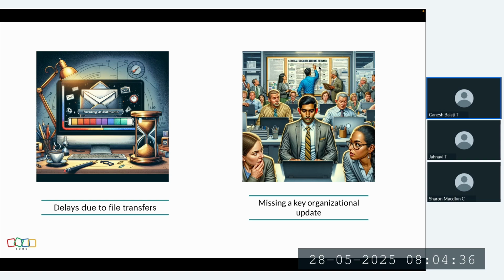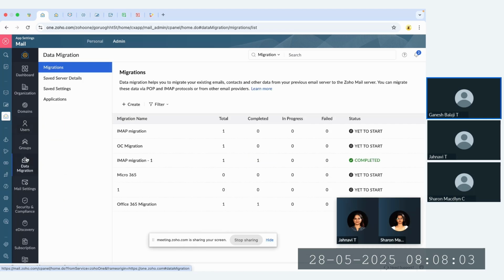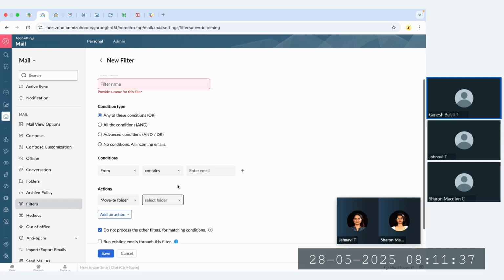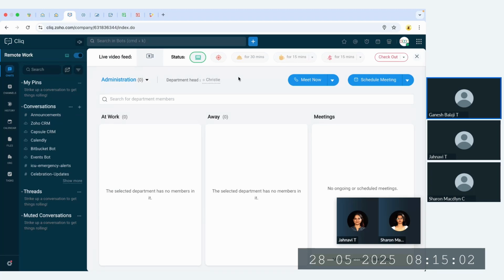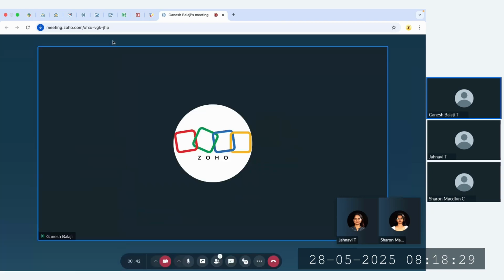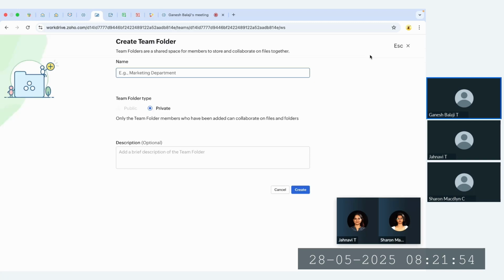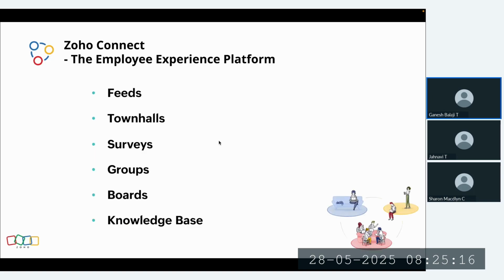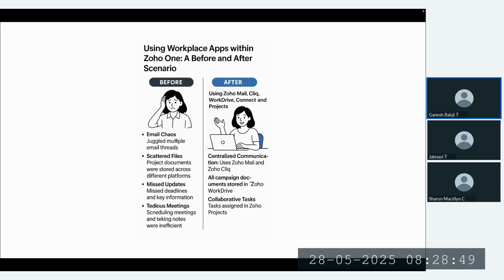Making your workplace seamless with Zoho One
Watch this webinar to learn how to utilise the workplace applications within Zoho One and enhance the collaboration within your teams.